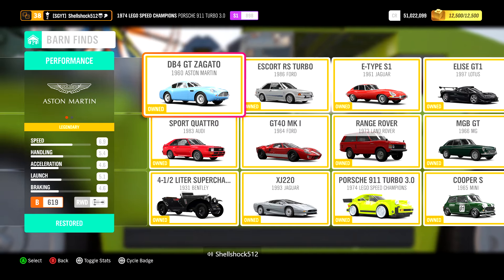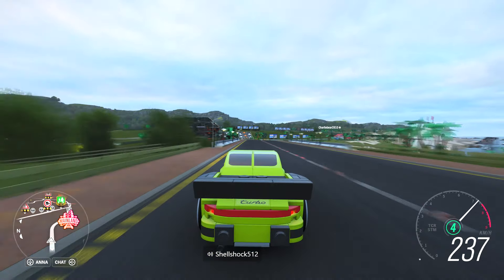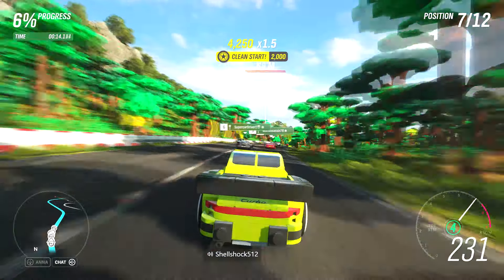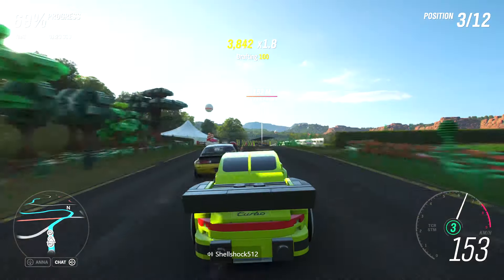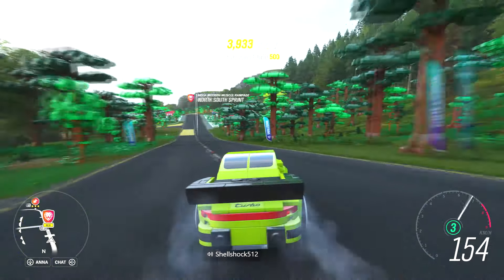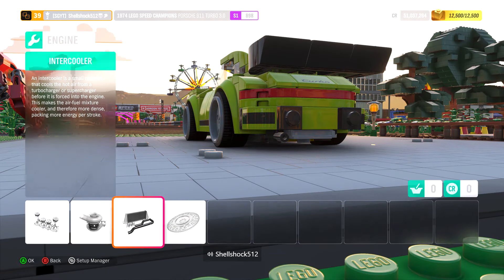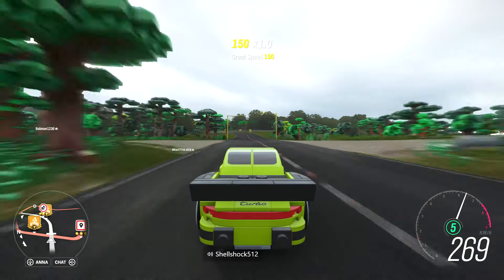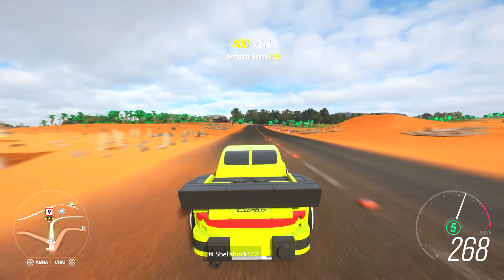Forza Horizon 4 Let's Play : The Lego Barn Find (Part 18)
Friends in the video: No one

Xbox Gamertag: Shellshock512

Hey I have Merch now so if you like some click on the link right